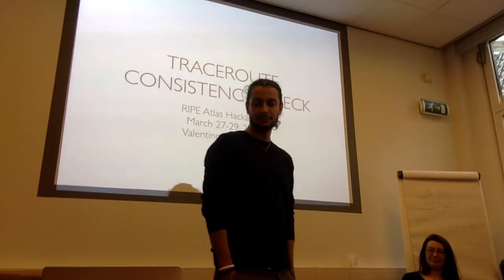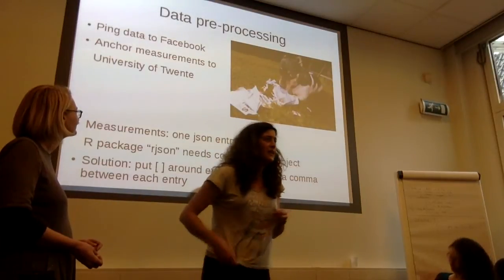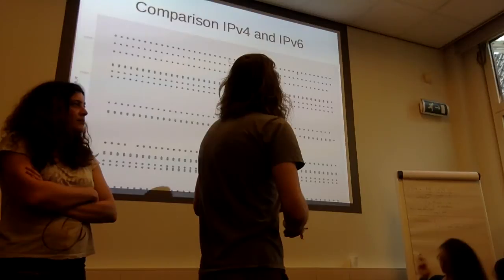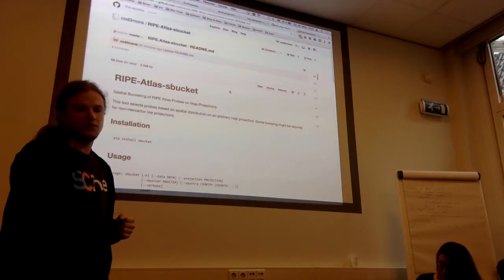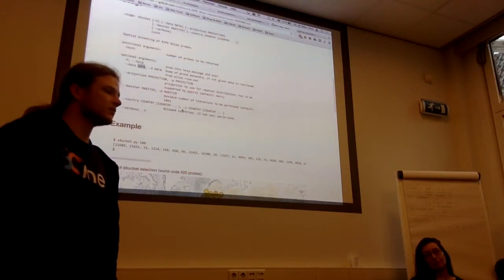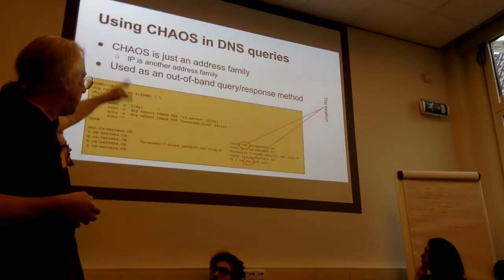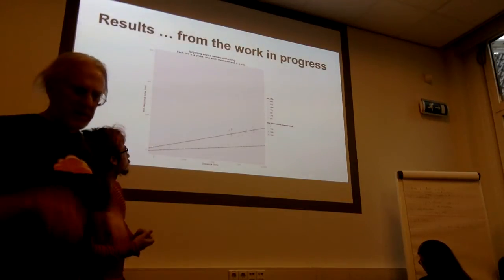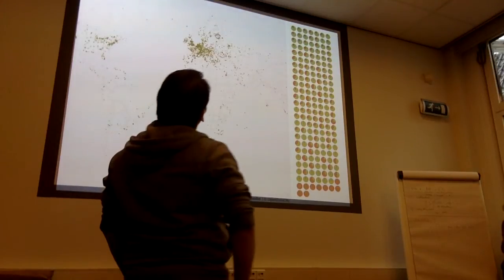RIPE Atlas Hackathon 2015: Participants' Presentations (Part 1)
Final presentations from the RIPE Atlas Hackathon 2015, held over the weekend Friday 27 to Sunday 29 March.

Participants make their final presentations to the group. In order of appearance this video:
"Traceroute Consistency Check" by  Valentino Di Donato.
"Spotting anomalies using R" by Luuk Hendriks, Barbera van Schaik and Larisa Blazic.
"Spatial Bucketing of RIPE Atlas Probes on Map Projection" by Julian Hammer.
"AnyAtlas" by "The Martins" AKA Thomas Levine, Caleb James DeLisle, Martin Levy, Shane Kerr and Evan Thompson.
"RIPE Map" by Michael Kreil and Katja Dittrich.